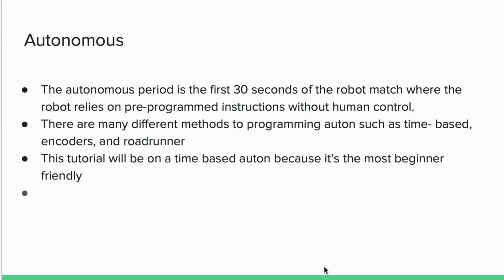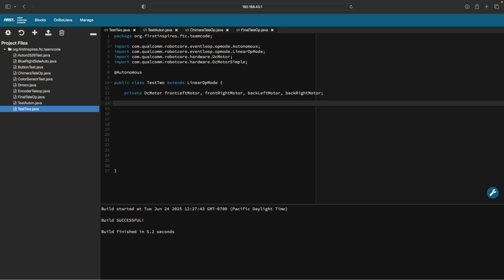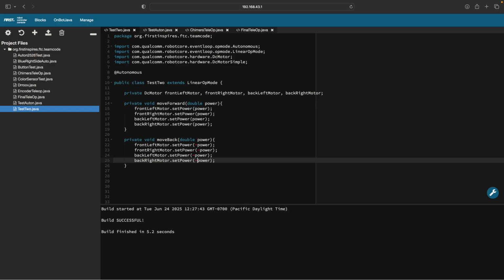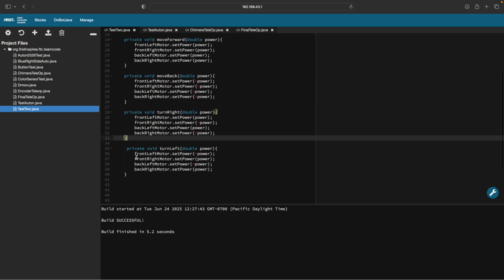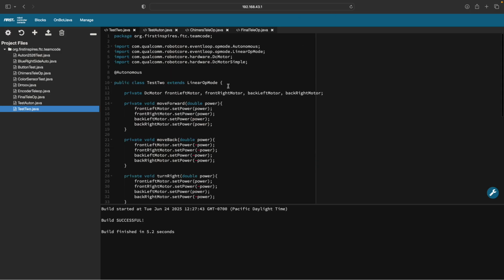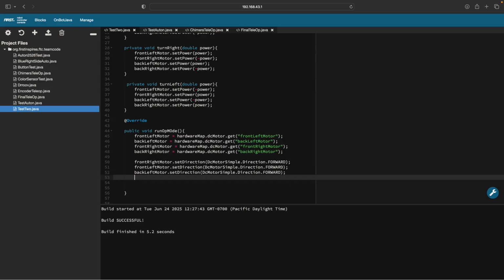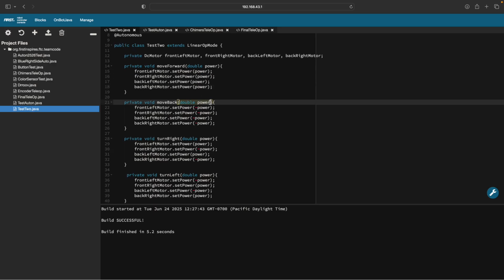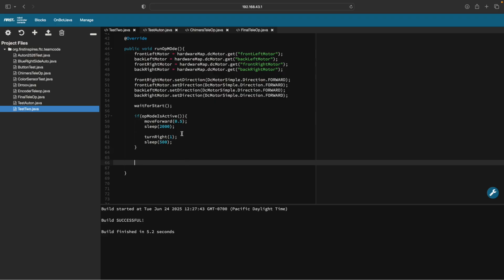Basic Autonomous Tutorial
In this video we talk about what an autonomous period is and how to code a really simple one.